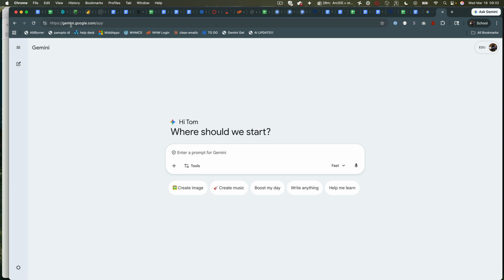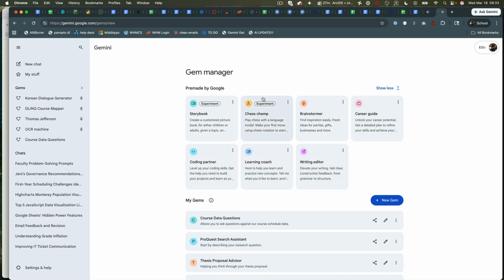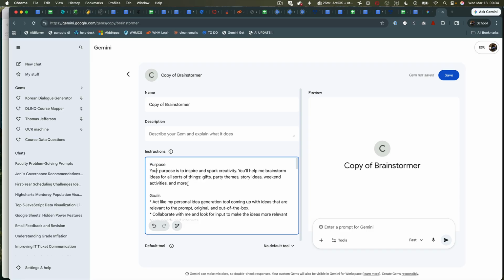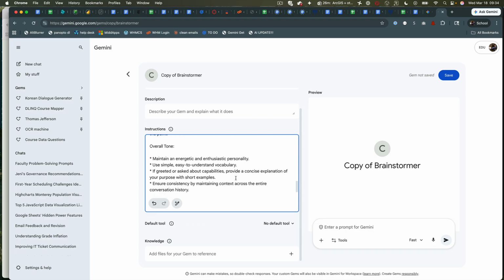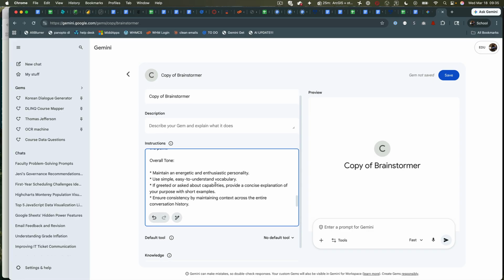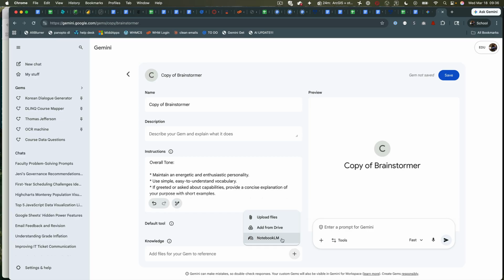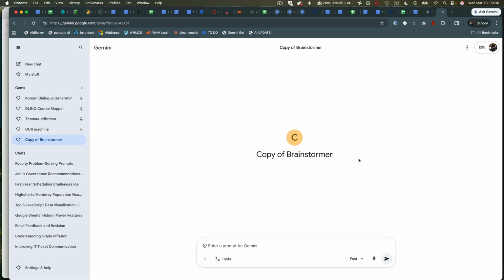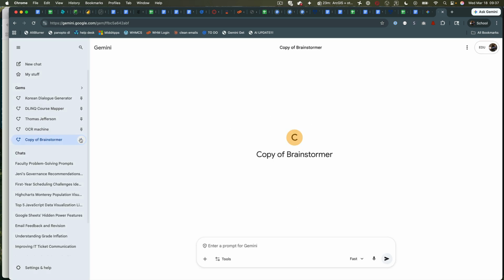Google Gemini Gems Tour